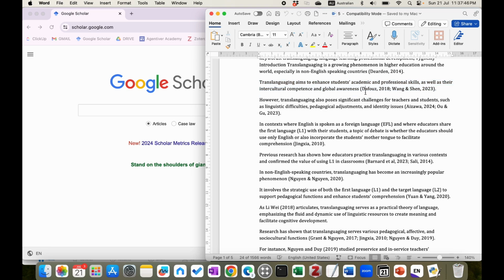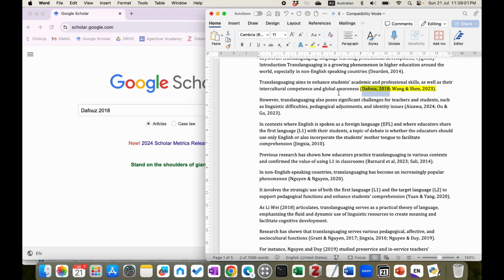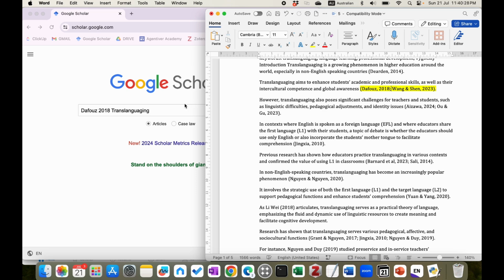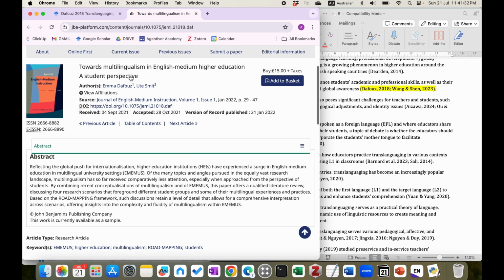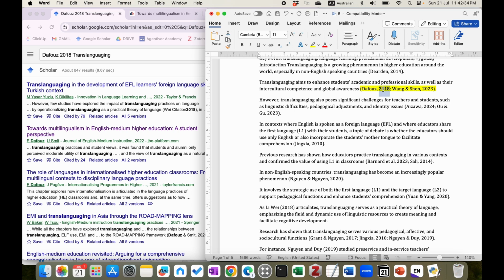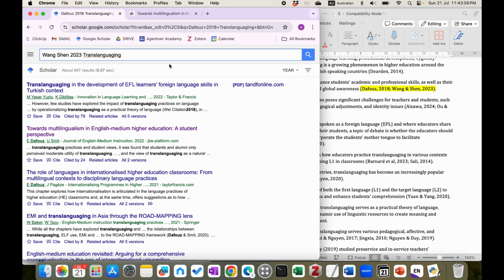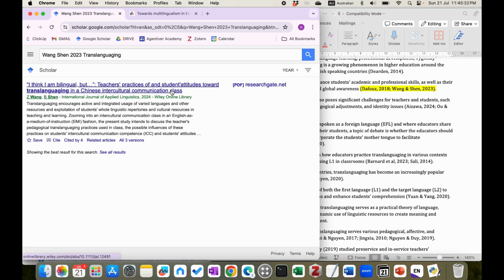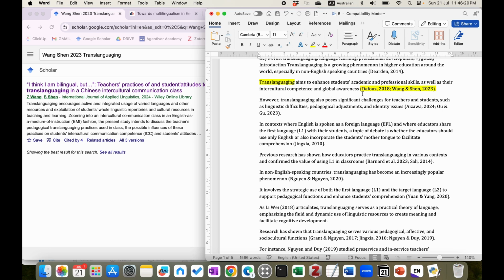How to find relevant publications of citations using keywords